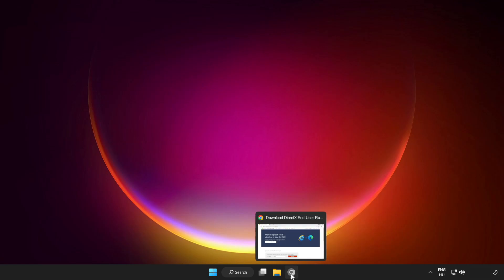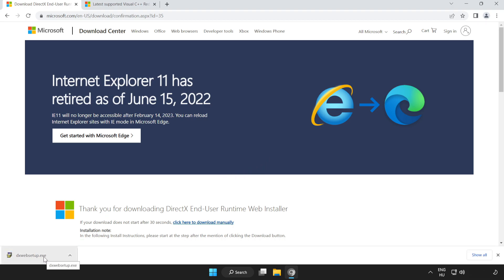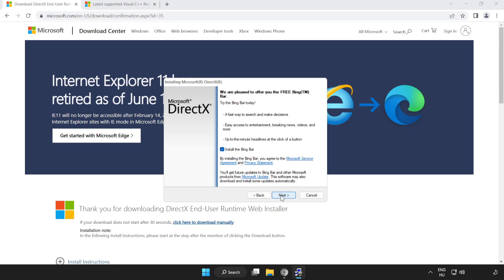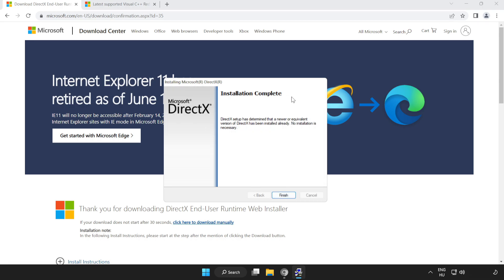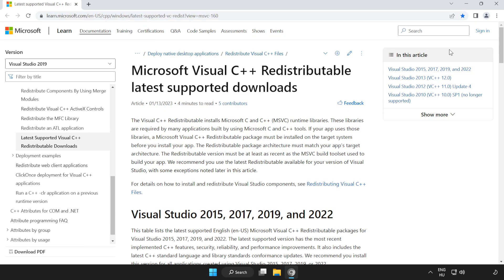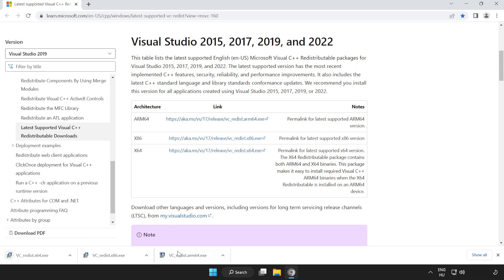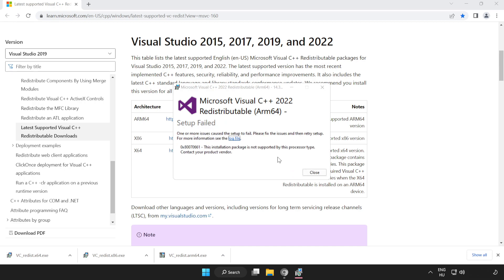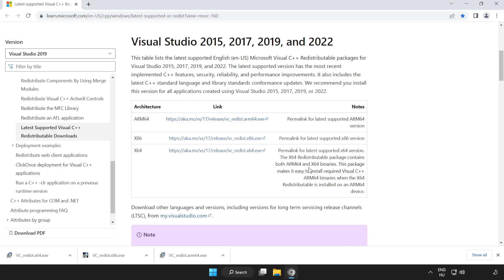FIX DirectX Encountered An Unrecoverable Error | COD MW3 DIRECTX ERROR FIX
In this video I am going to show How to FIX DirectX Encountered An Unrecoverable Error | COD MW3 DIRECTX ERROR FIX | Call of Duty: Modern Warfare 3

🖥️ PC Specs:
CPU: Intel Core i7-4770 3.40GHz
Memory: 16GB HyperX DDR3
HDD: Toshiba 1TB
SSD: Kingston 240GB
Graphics Card: ASUS GeForce RTX 3060 12GB GDDR6
Operating System: Windows 10/11